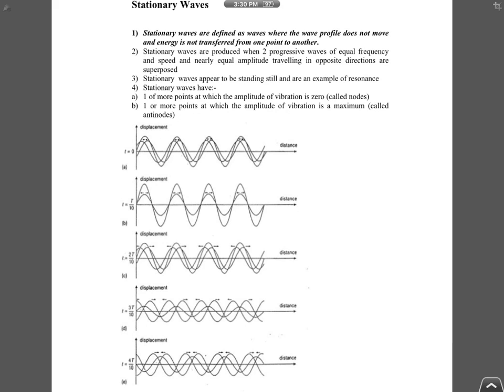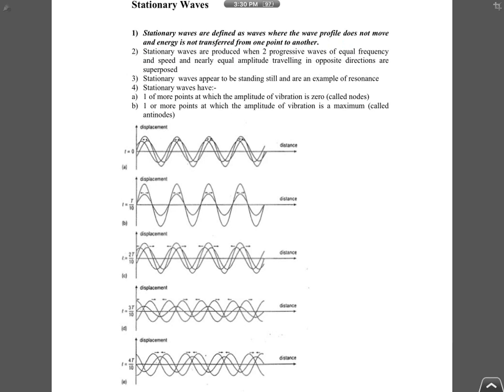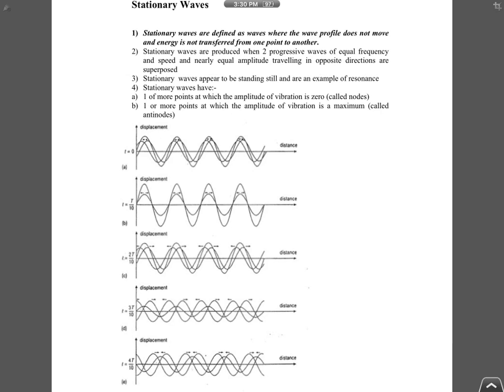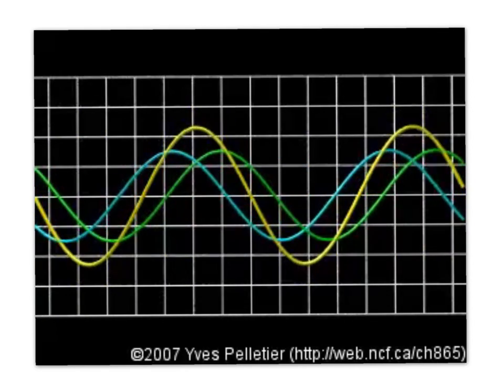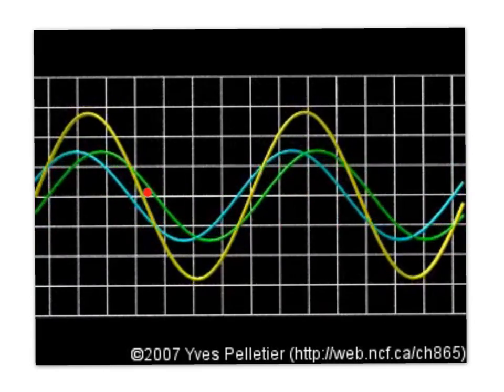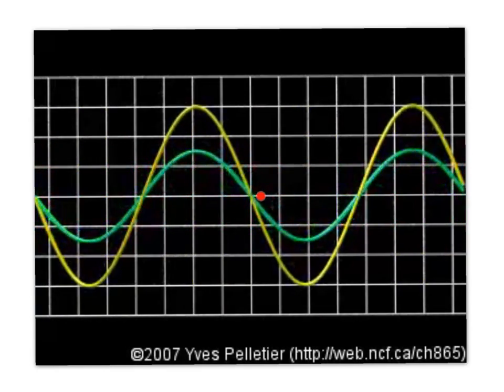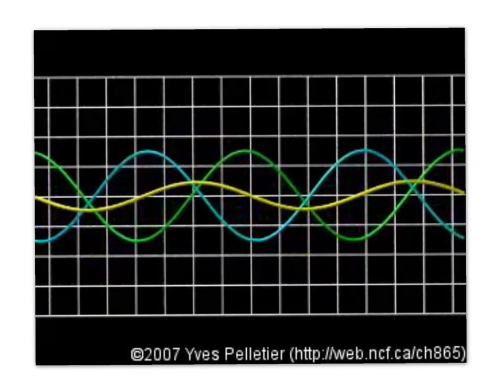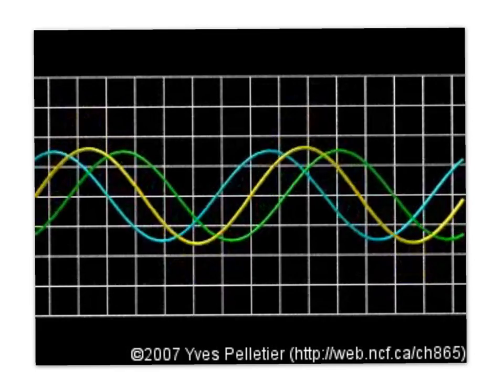Superposition 5of10 intro to stationary waves